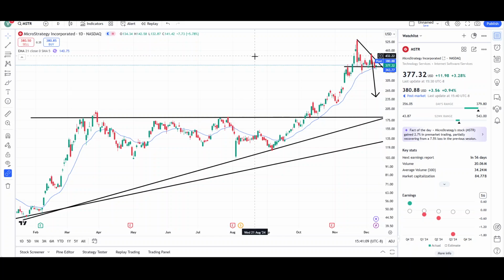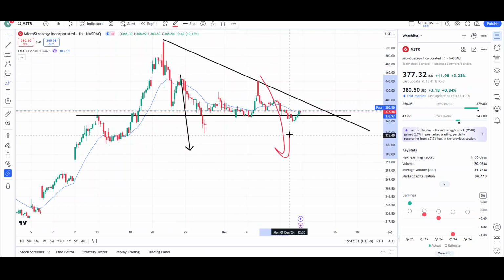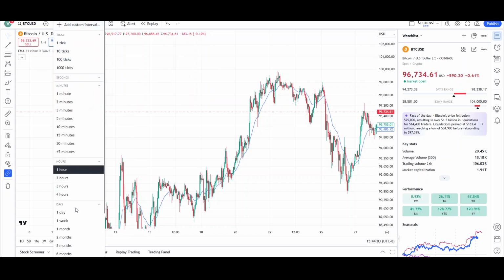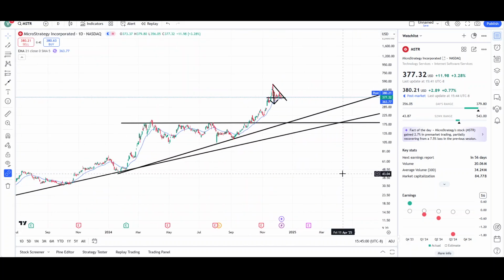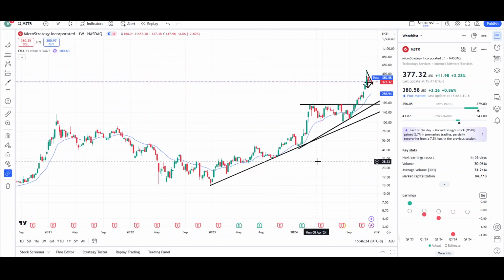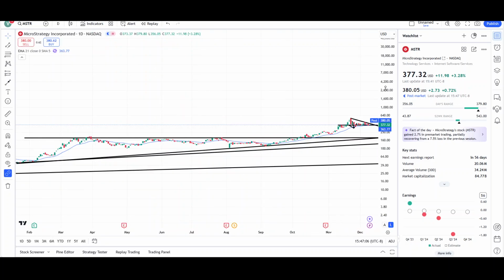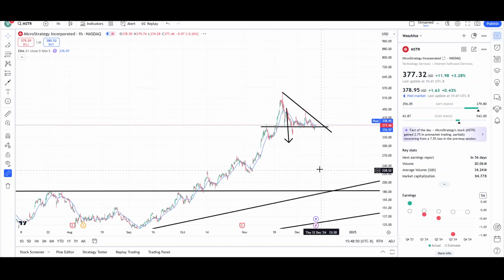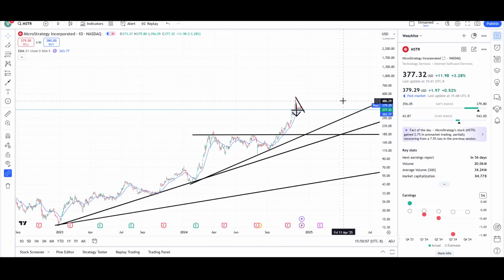MicroStrategy Stock: Price Predictions Using Technical Analysis.